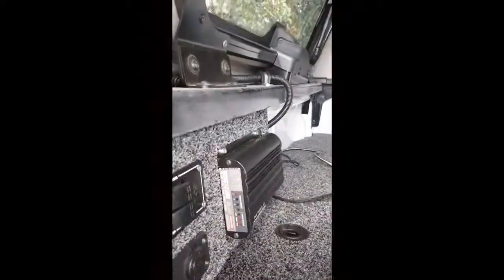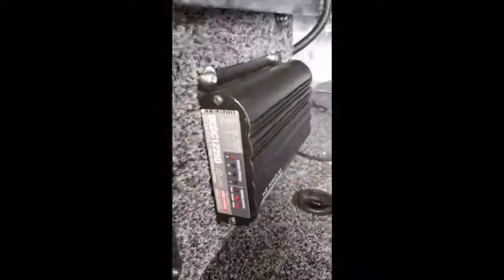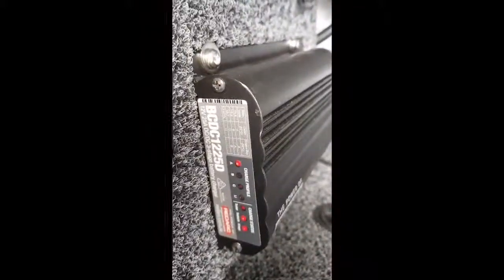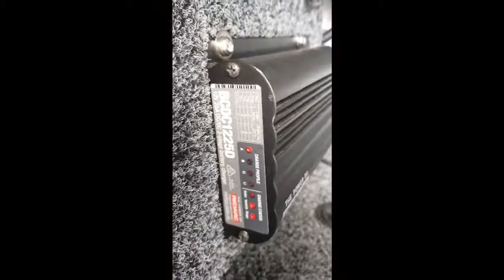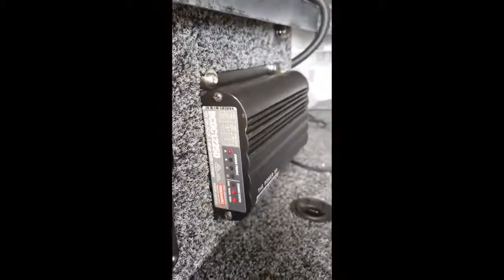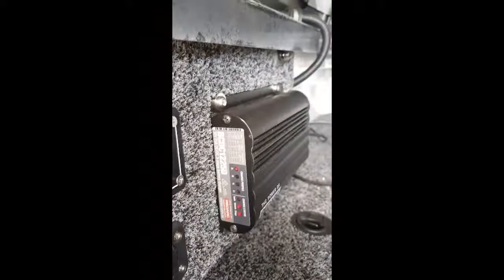Redarc Battery Charger Review, BCDC1225D 12V 25A In-vehicle DC to DC charger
My Generator customer, Cindy from Esk, QLD reviews the Redarc 12V 25A In-vehicle DC to DC charger. Purchased at mygenerator.com.au

This DC to DC Redarc battery charger is the most advanced dual battery charger on the market. It features a Maximum Power Point Tracking (MPPT) solar regulator and will charge from both solar and alternator simutaneously.

It is suitable for both 12V and 24V vehicle systems and can charge AGM, Gel, Standard Lead Acid, Calcium and LiFePO4 batteries.

The BCDC1225D Redarc battery charger was built and tested for the harsh Australian conditions meaning it will work in the extreme heat of the Simpson Desert, up to 80°C and can handle deep water crossings at Cape York – water, dust and vibration are no match for this charger.